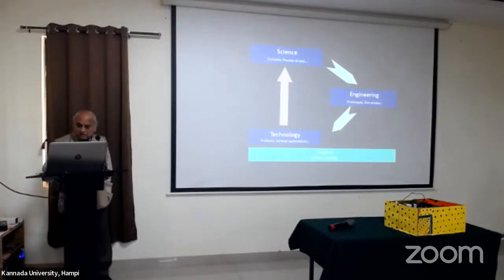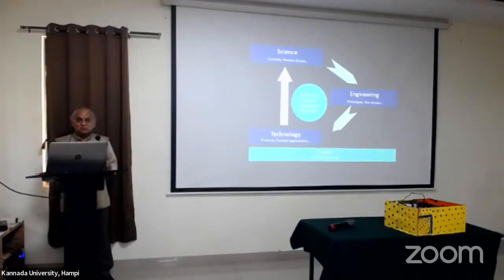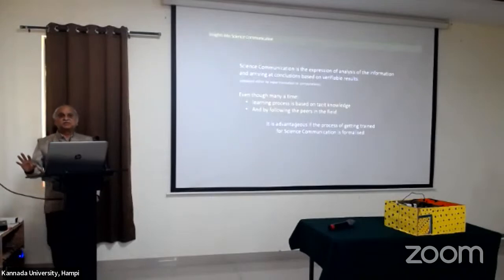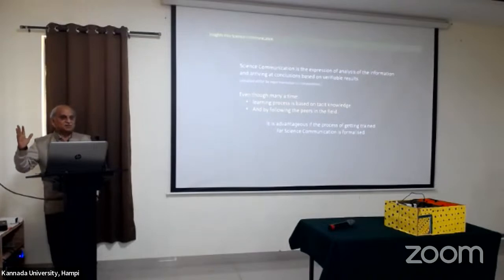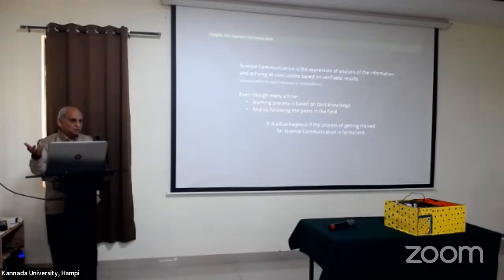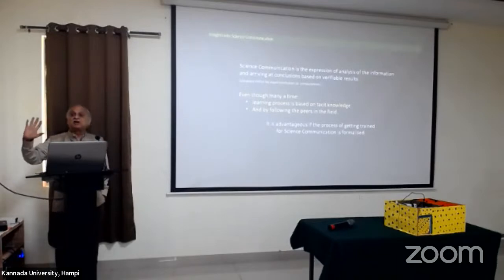Kannada University, Hampi's Personal Meeting Room